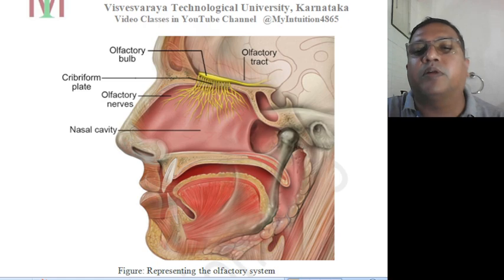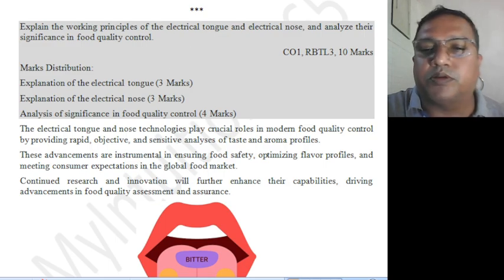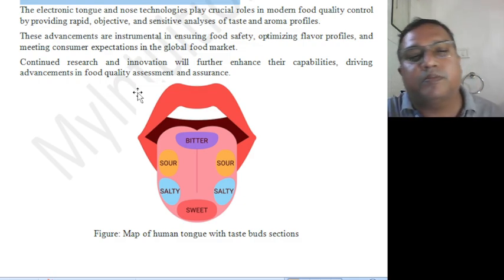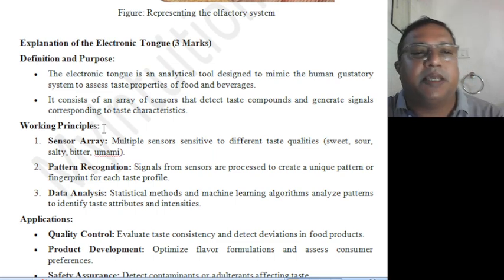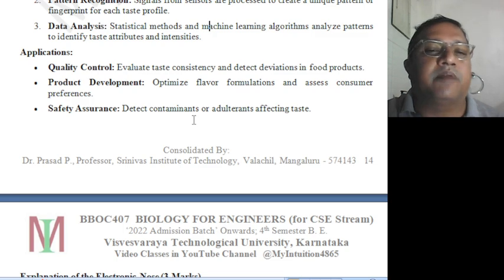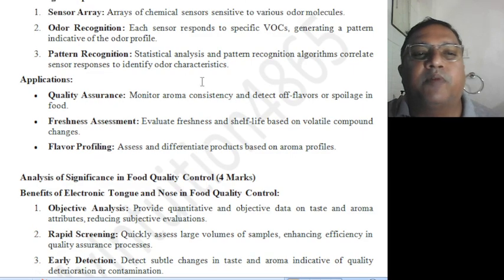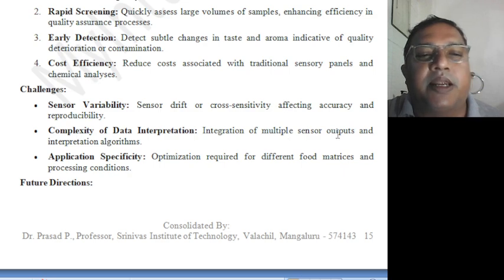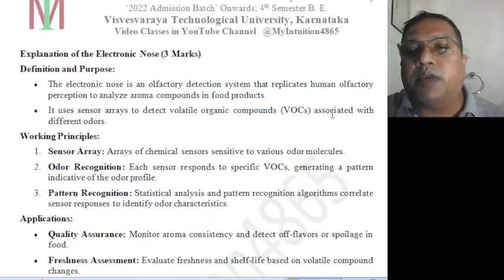Electronic tongue and electronic nose in food science BBOC407 Biology for CSE, VTU